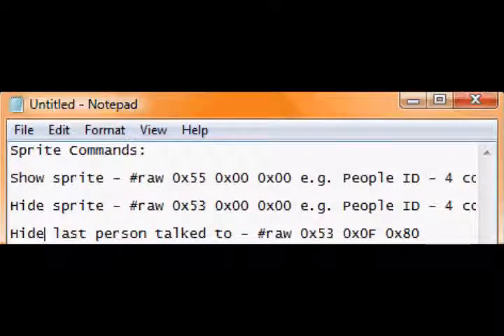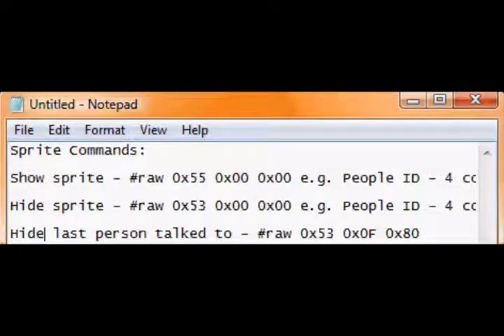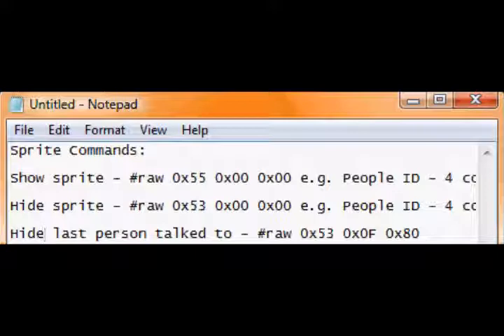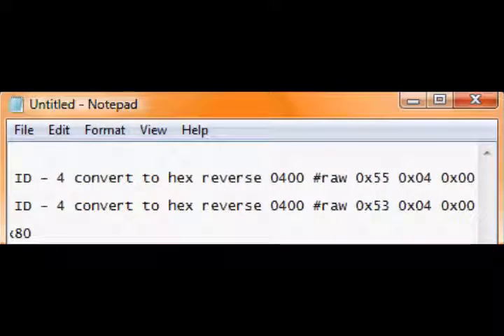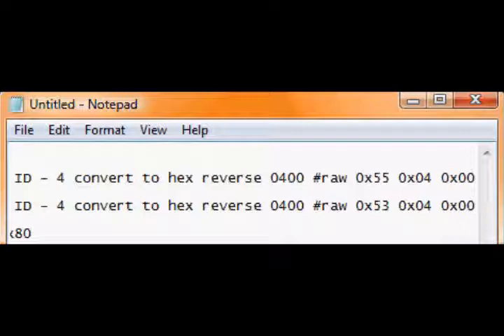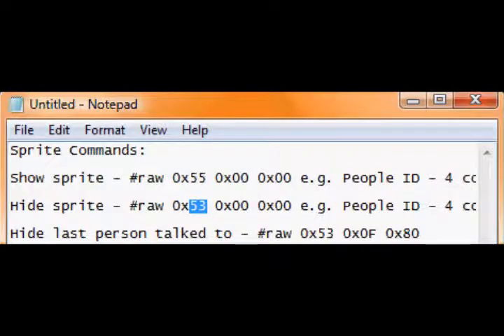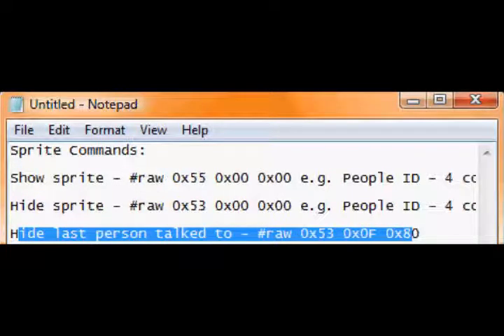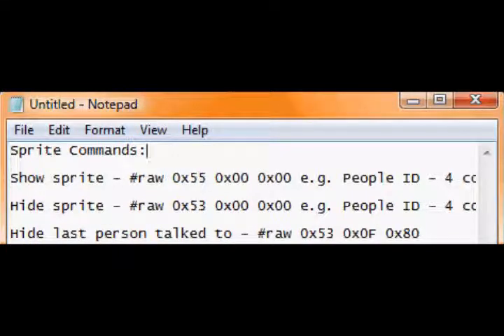Pokemon Hacking Tutorials Part 17 - Scripting - Sprite Scripts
How to hide/remove/show sprites in a script